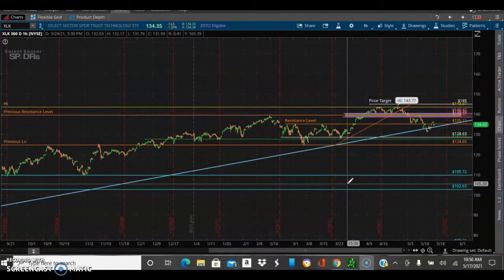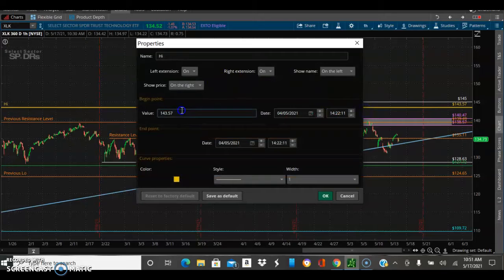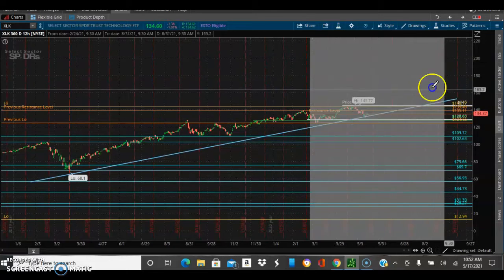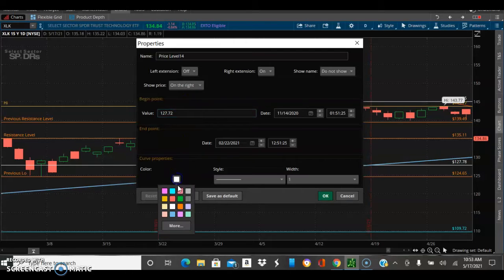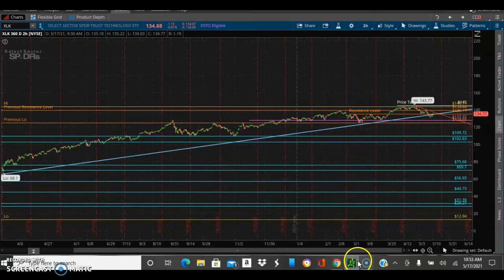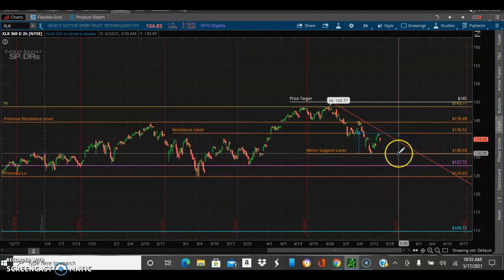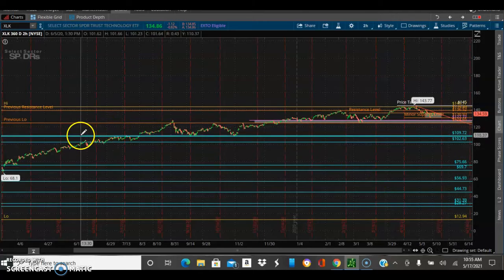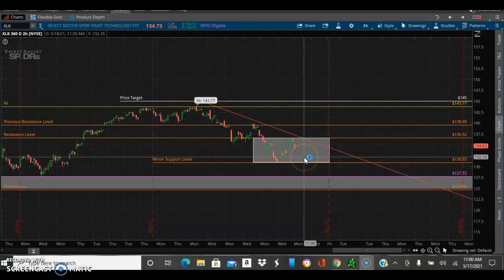Tech Stock Update